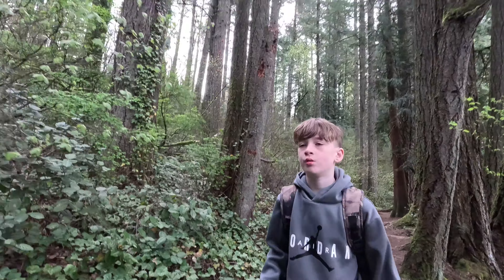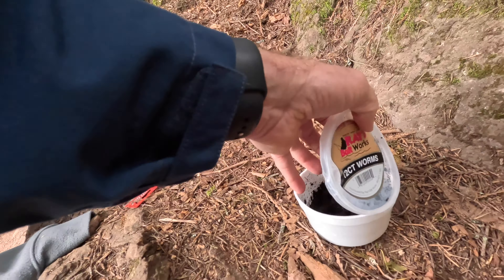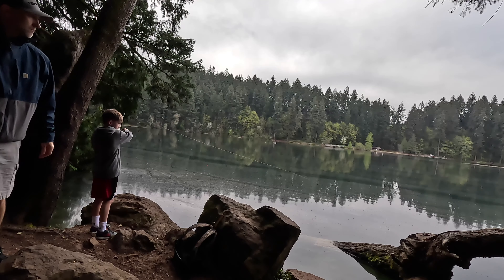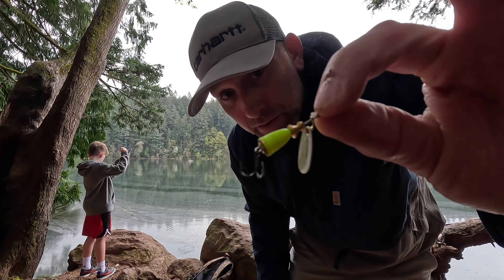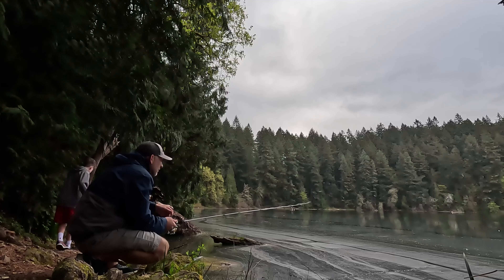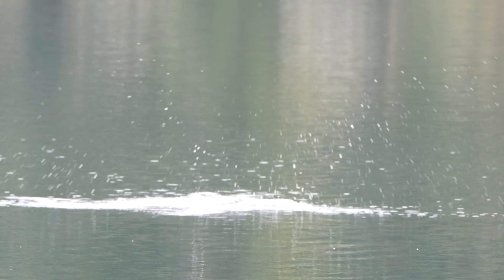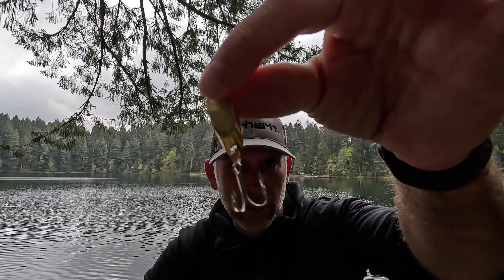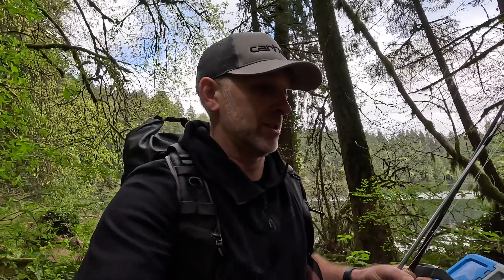THIS Lake is Full of Cutthroat and Rainbow TROUT!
When we arrived to this lowland lake tucked away in the forest we were surprised to see the number of trout jumping and surfacing.  This was happening all morning during our visit.  I thought for sure it was going to be quick limits, but apparently the gear we brought was not enough to entice even the stocked trout (Kastmasters, Panther Martins, Random Spinners, Powerbait, and Worms).  Since this video was recorded we have upped our trout game and we will be better prepared when we come to this lake again.

I've been researching a bit on how to use a fly without the need to use a fly rod.  So many techniques out there that my fellow youtubers have taught me, and I cannot wait to get back out there to give it a try.

Even though we did not have success on day 1, it's always nice to get the kids outdoors, exploring, and fishing.  If you have kids, get them outside in nature doing something.  It is so important, especially these days with the distractions and technology that surround us.

Of note on our fishing trip was the amount of trash surrounding the lake.  Tucker and I did what we could to stuff our back packs, but next time we come out here we'll bring a large trash bag to clean this place up.  Folks, I know we get busy but please let's make a better effort and clean up our garbage rather than leaving it for the next person.  It's always a good reminder, even for myself for that matter.  I'm sure I've been that person a time or two, but I'm striving to become a better outdoorsman.  It's time to do my part and contribute back.

Below is the gear we use on our adventures!

Ugly Stik 3' Spincast Rod and Reel Combo
Trout Magnets
Game Cart
Nucanoe Frontier 12
Hand Warming Pouch
Hand & Toe Warmers
GoPro Hero 11